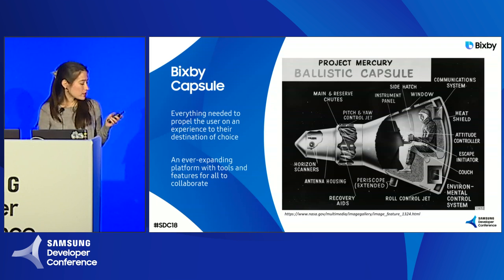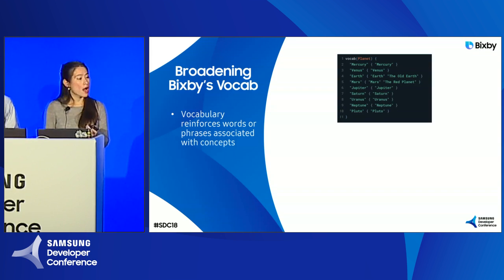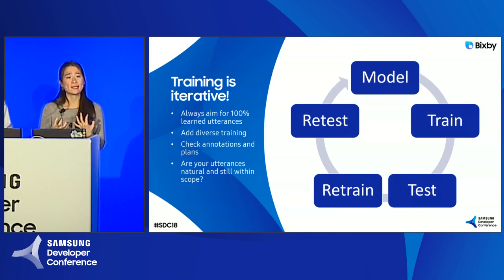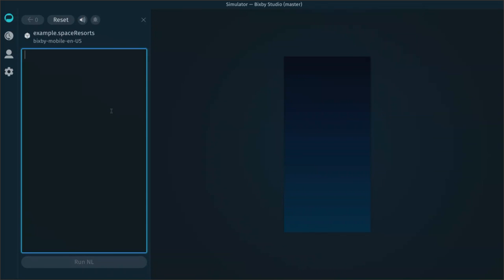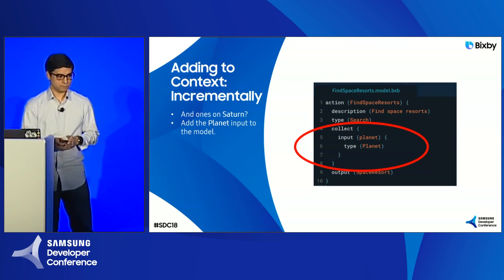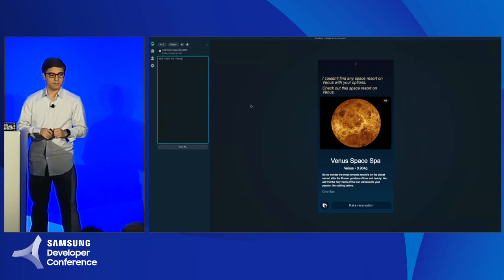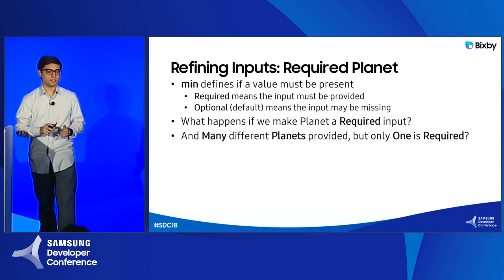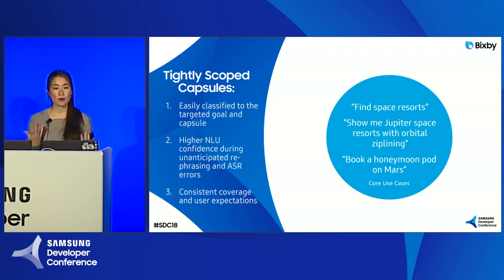Let's Talk: A Focus on Natural Language and Conversational Dialogue with Bixby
Speakers: Stephanie Lamb, John Colarusso
One of the most important parts of building a good user experience is training Bixby to understand the use cases you've built. This talk will focus on the best practices and mechanics of natural language training to help you efficiently and effectively train Bixby. You'll also learn how to implement the conversational dialog with capabilities such as constraint relaxation, specifying sorts and filters for search results, how to prompt for missing inputs, and how to initialize them with default values.